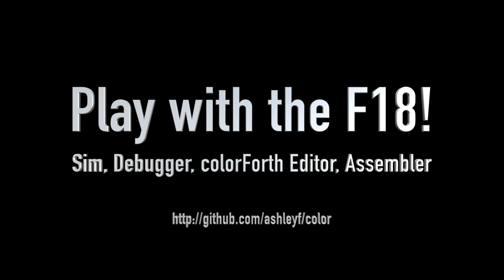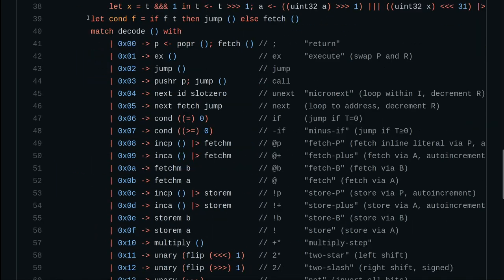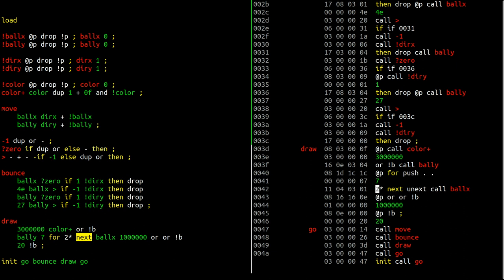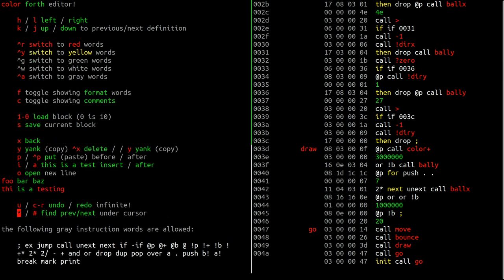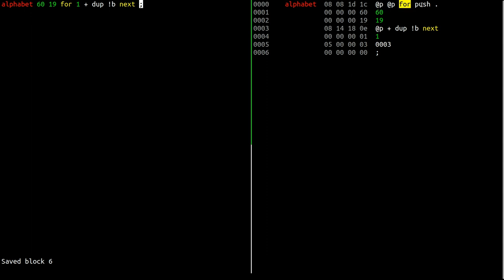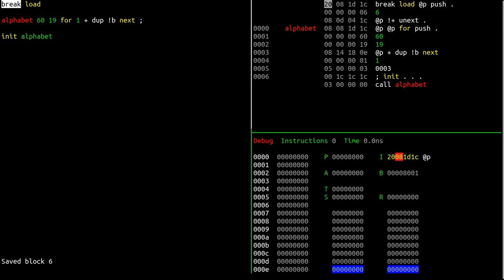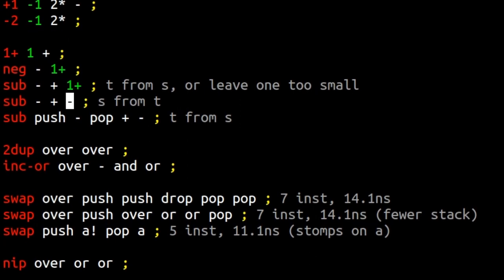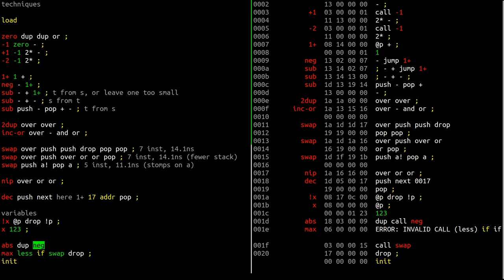Play with the F18 in colorForth!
Tour of a colorForth editor, assembler, debugger and simulator for the wildly interesting F18 computer (one core of GreenArrays' 144-core chip).